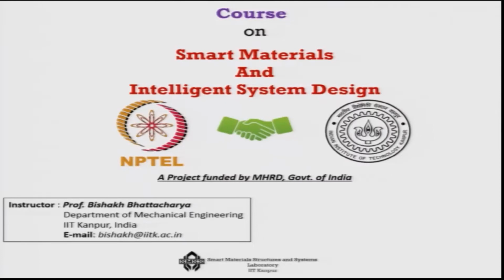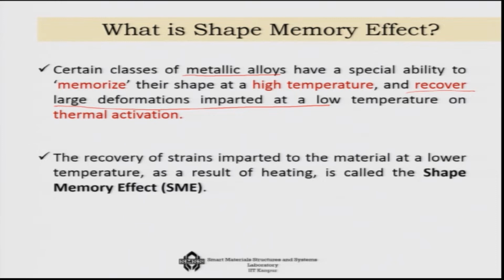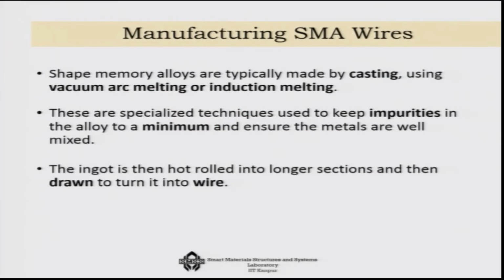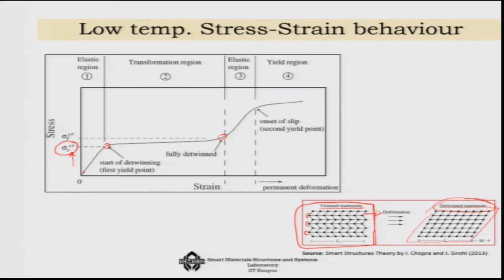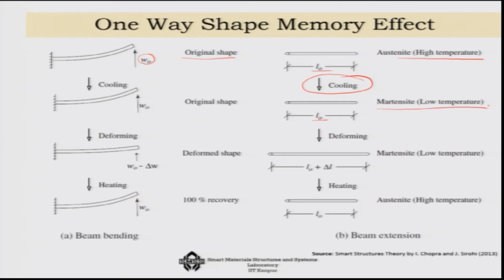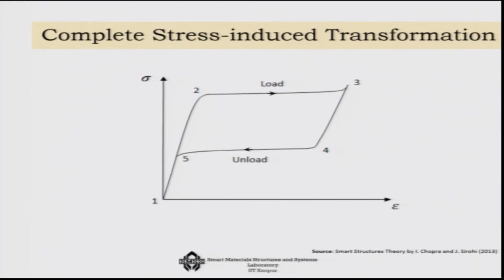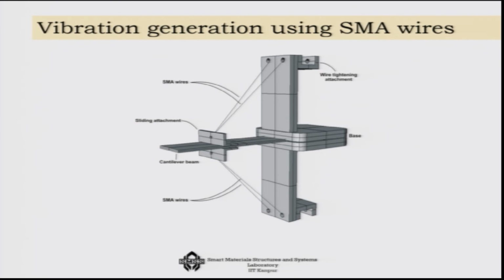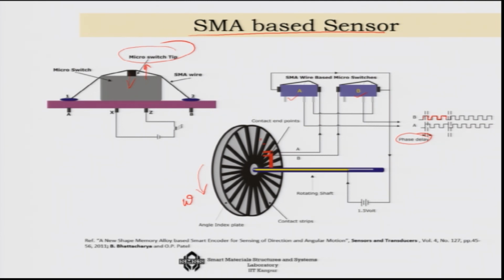noc18-me60 Lec05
Shape Memory Effect (SME), One-way SME, Pseudoelasticity, Two-way SME, Applications of Shape Memory Alloy